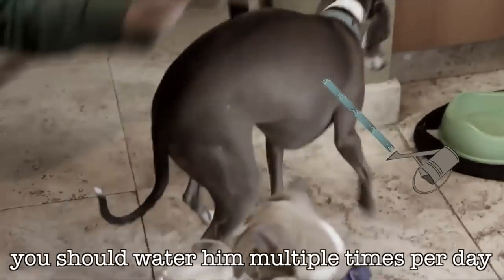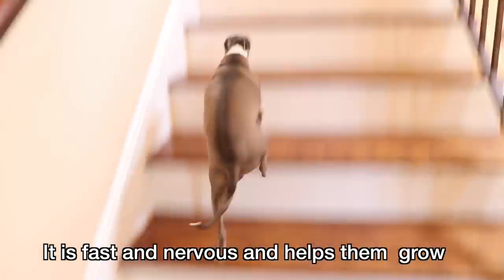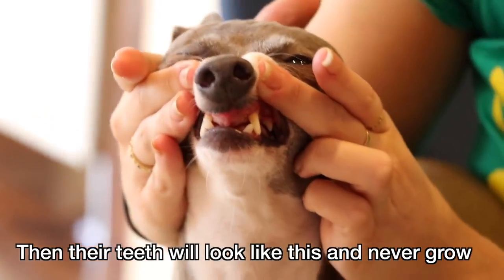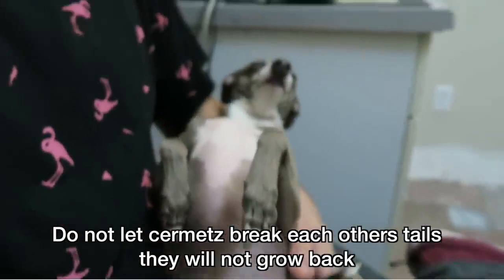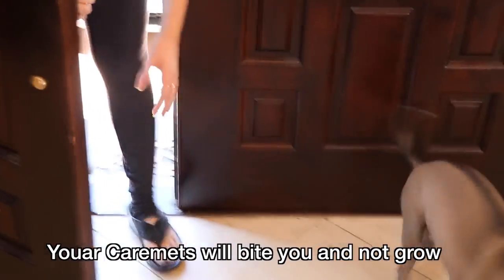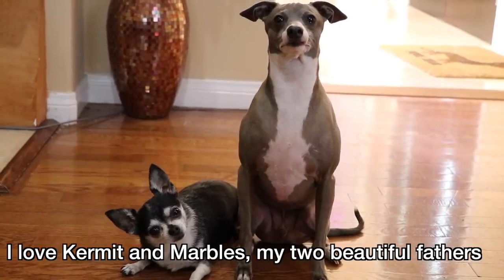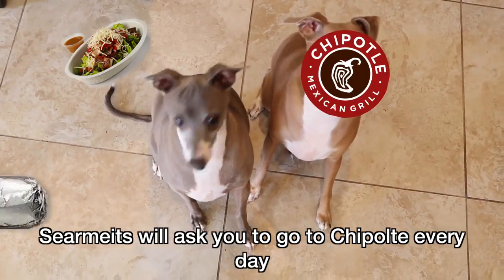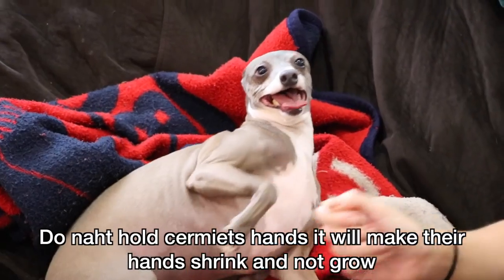How To Care For Your Cermet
Weirdest video I've ever made, I decided.  I know the actual video is only like a minute and a half but let me tell you it took me a hot fucking while to edit this thing.  Them shits be no joke with all den clip art and all dat etc and hey do you want to get on a school bus with me and take a trip to the zoo?  My mom signed my consent form so I totally can and if you want to later we can come back to my house and eat fruit roll ups and dunkaroos and those like cheese and cracker things that come in the little individual packages but that red fucking stick thing that you use to spread the cheese with is so weird and not that useful and not to mention I could do with about seven times more cheese up in this bitch because we all know that's why we came to this snack, not for these bullshit crackers we want that cheese.  And you're either going to give me more fucking cheese or I'm gonna open every package in this box and just do nothing but eat the shit out of all this damn cheese cuz I just CANNOT get enough of it.   It's not my problem that you people aren't smart enough to realize a better cheese to cracker ratio and it's not making me buy any more of them it's making me seek out better quantities of cheese to eat this fucking snack with and that is in fact taking business away from you, listen to your fucking customers and you know what, if there was like a ritz cracker with spreadable cheese thing hotline that i could call and complain about your cracker to cheese ratio i would call that fucking number every god damn day without a problem and leave messages until somebody fucking got back to me about this situation because it really is just so unacceptable.  Im just trying to get my snack on and the man keeps holding me down am I right?